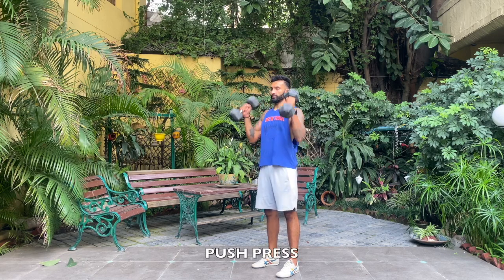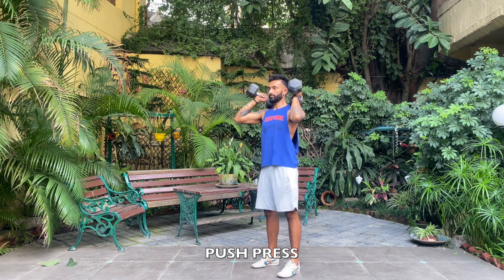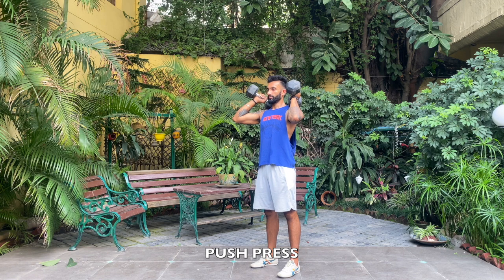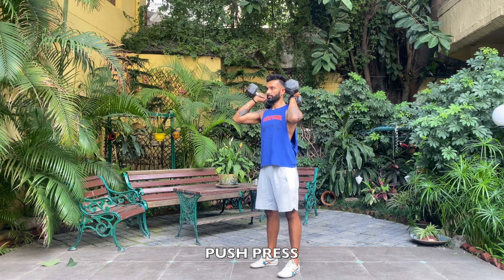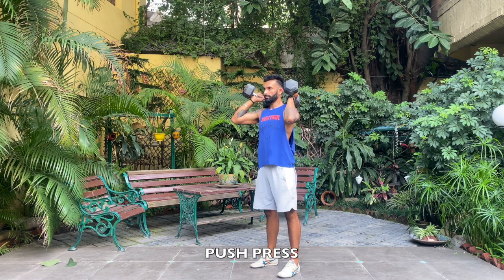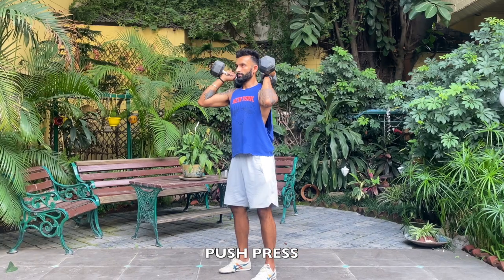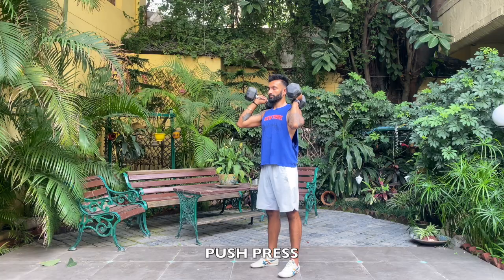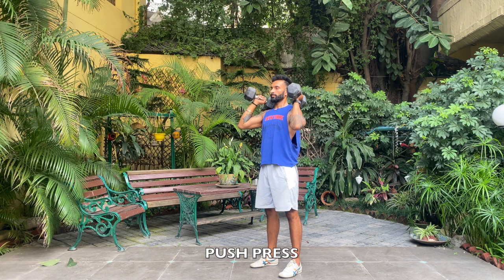PUSH PRESS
Download the isweat app!